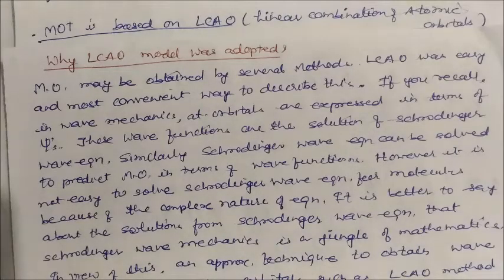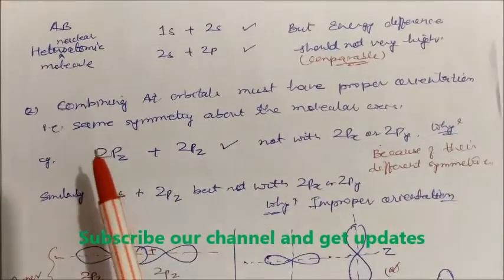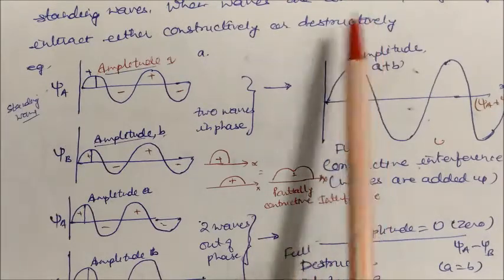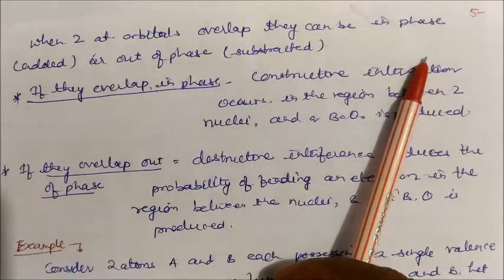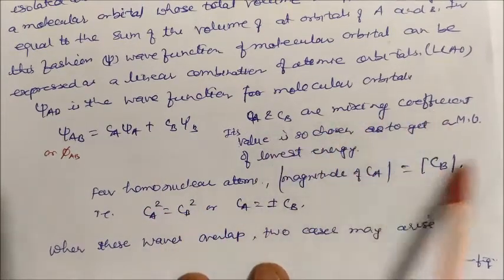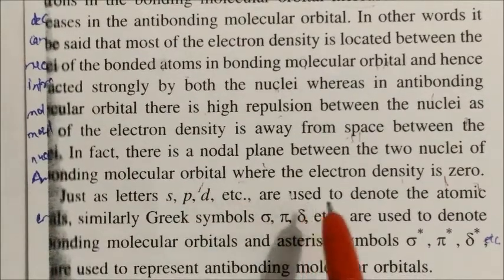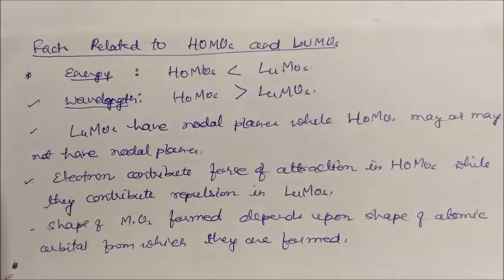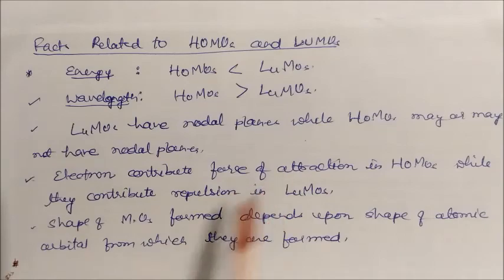Linear combination of Atomic Orbitals : LN-22 CLASS XI CHEMISTRY